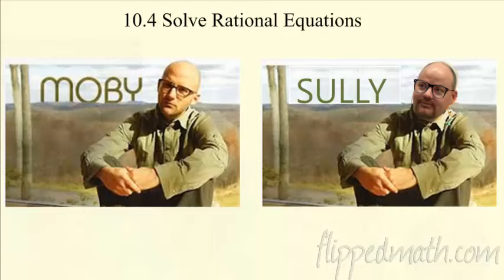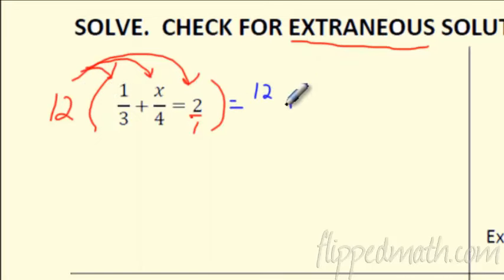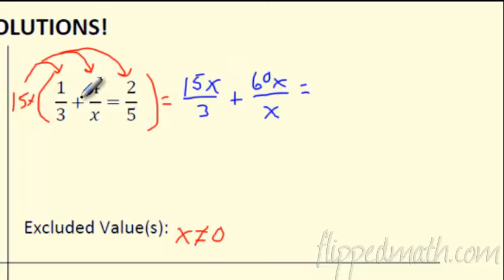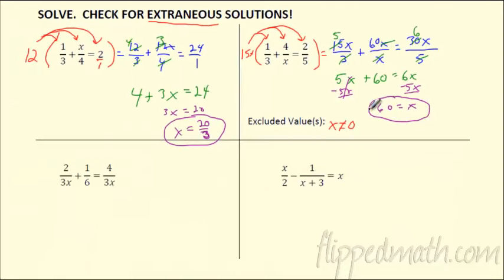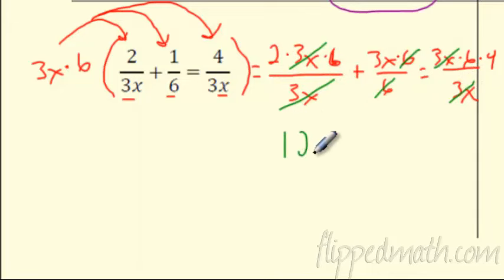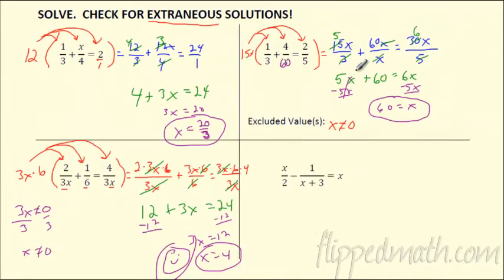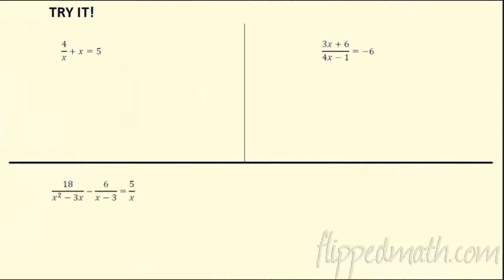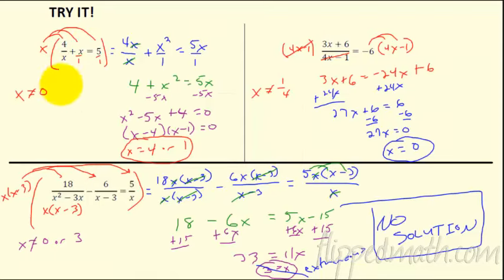Traditional Algebra 2 – 10.4 Solve Rational Equations